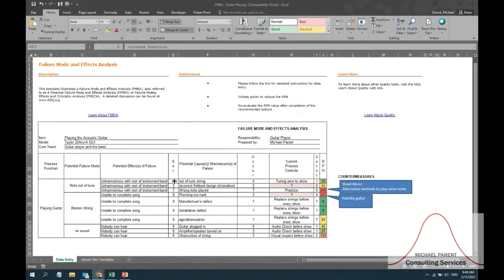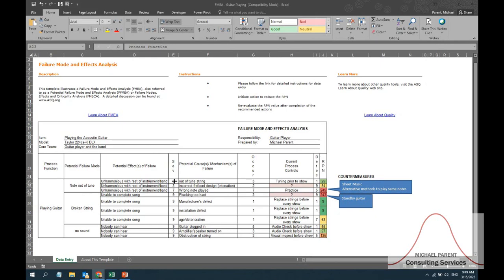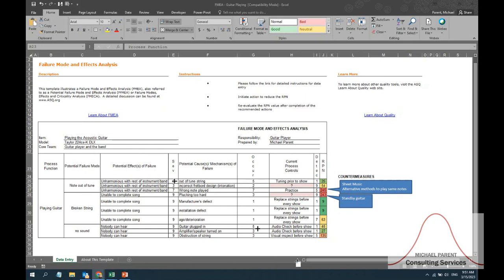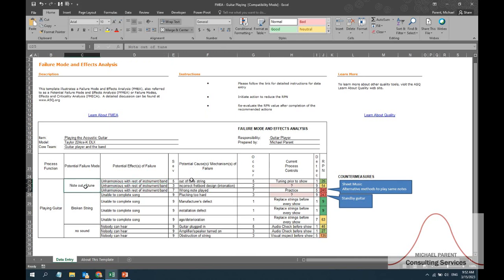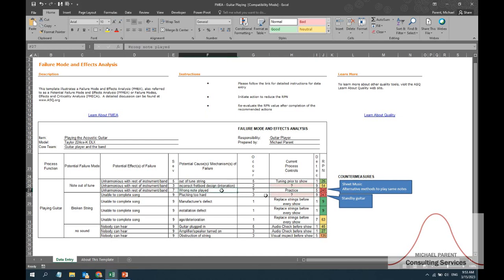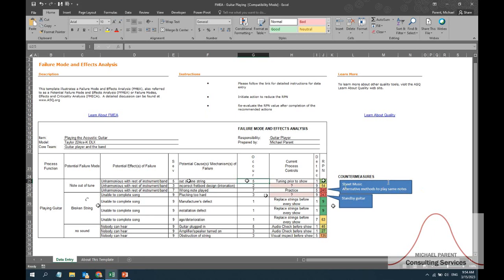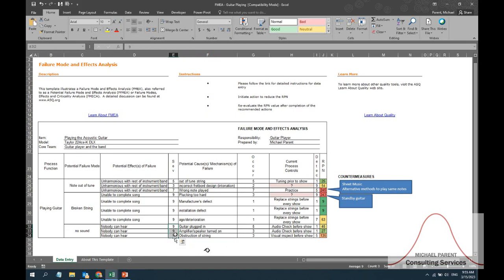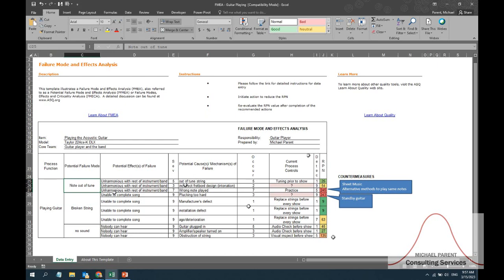FMEA for playing the Guitar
In this video, Principal Michael Parent discusses how to use an FMEA to assess and reduce risks.

Using an approachable and familiar example of playing the guitar, Michael demonstrates how the FMEA tool orients improvements and risk assessments to the impact on the customer. By quantifying the failure modes by their severity, likelihood of occurrence and detectability, the FMEA prioritizes efforts and actions to reduce risks and create a more robust process.